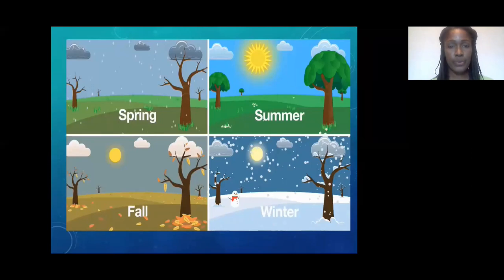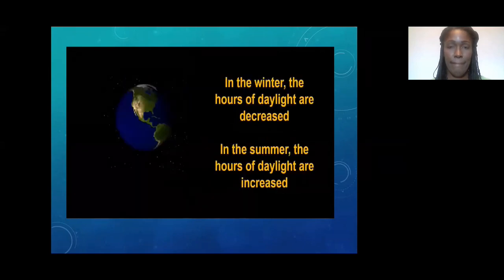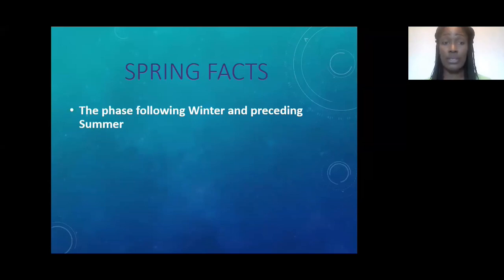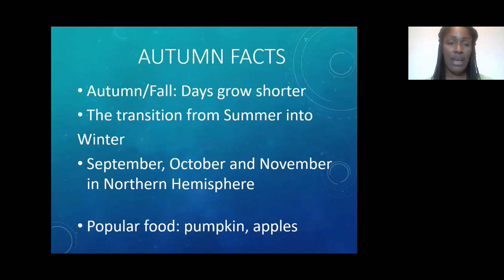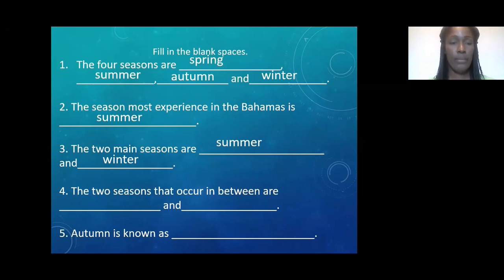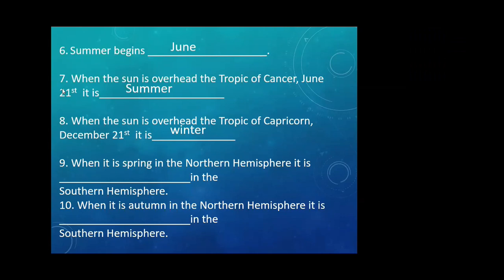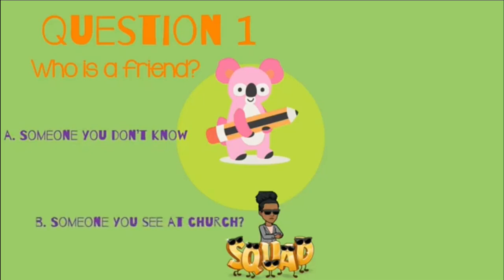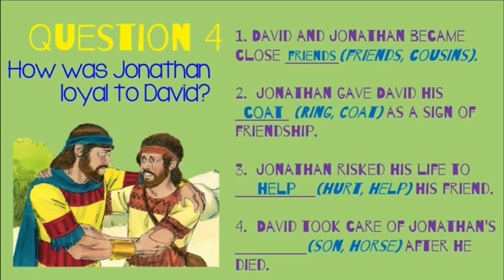Four Seasons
BJC Social Studies Lesson 8
Paula Woodside